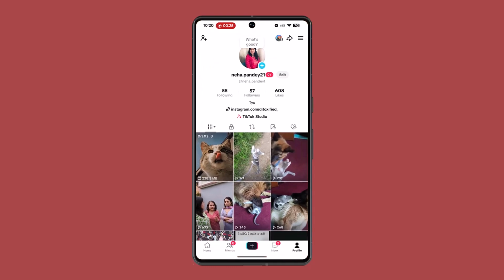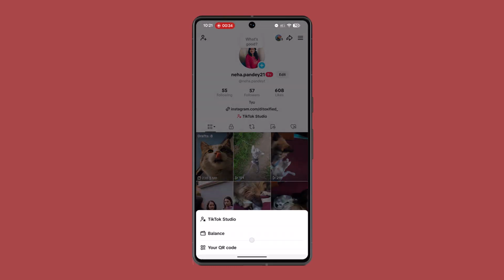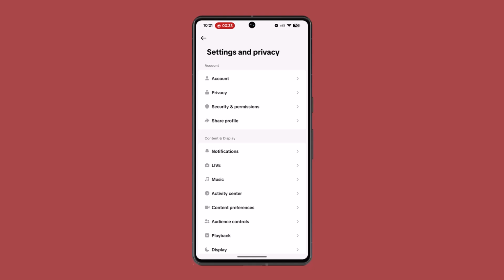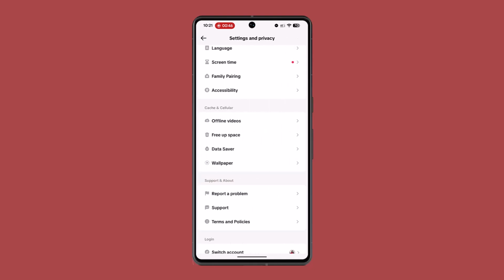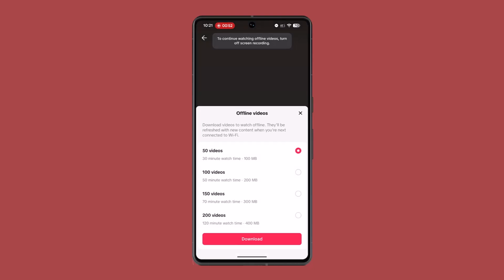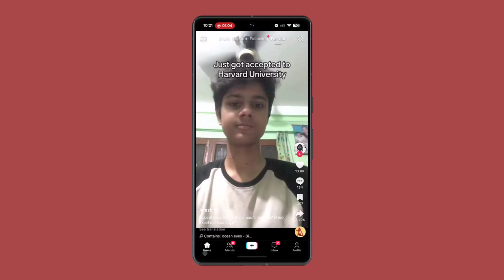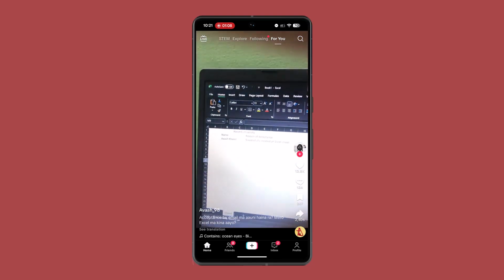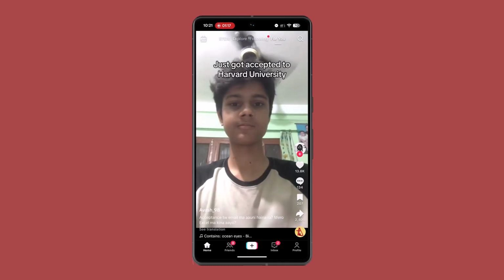How To Use TikTok Offline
TikTok offers a built-in parental control feature called Family Pairing that allows parents to manage and monitor their teen's account activity directly from their own device. This tool is designed to help create a safer environment on the platform by enabling you to control screen time, restrict inappropriate content, manage direct messages, and adjust privacy settings. In this video, you'll learn exactly how to set up and use TikTok's parent tool control through the Family Pairing feature.

To begin, you’ll need access to both your child’s and your own devices. On your child’s phone, open the TikTok app and tap the profile icon located at the bottom right corner of the screen. Then, tap the menu icon in the top right and navigate to 'Settings and privacy'. Scroll until you find the option labeled 'Family Pairing' under the 'Content and display' section.

Next, tap 'Link with guardian' on your teen’s device. TikTok will then generate a QR code, which must be scanned by the parent’s phone. On your own device, repeat the same initial steps—open TikTok, go to your profile, then 'Settings and privacy', and select 'Family Pairing'. This time, choose 'Link with teen' and scan the QR code displayed on your child’s device.

Once the QR code is scanned, both devices will receive prompts to confirm the link. After confirmation, the accounts will be successfully paired. You’ll now have the ability to control features such as daily screen time limits, enabling restricted mode to filter mature content, limiting who can send direct messages to your child, and managing privacy settings to enhance safety.

Family Pairing helps parents stay involved while still allowing teens to enjoy TikTok responsibly. It’s a powerful way to ensure digital well-being in a social media environment.

Timestamps:
0:00 Introduction
0:18 Accessing Family Pairing on Teen's Device
0:42 Linking with Guardian’s Device
1:03 Scanning QR Code and Confirming Link
1:24 Conclusion